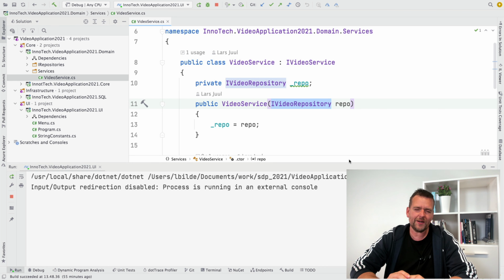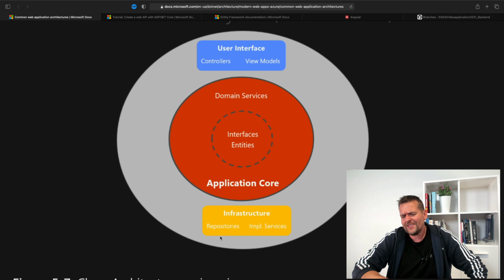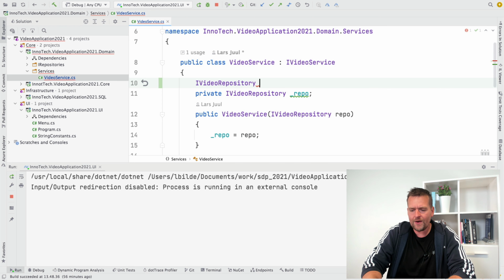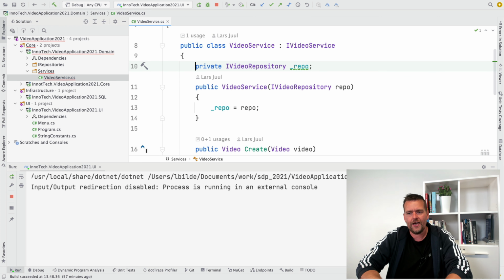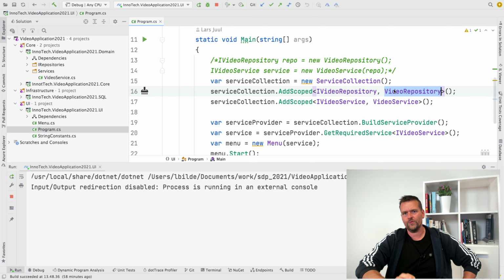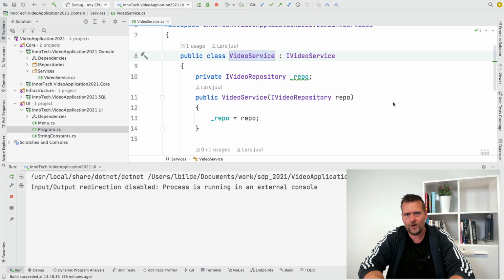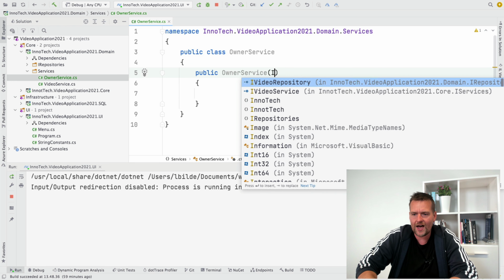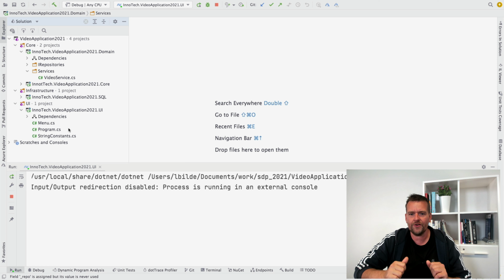DistributedProgramming2021 | S1P7 | Dependency injection